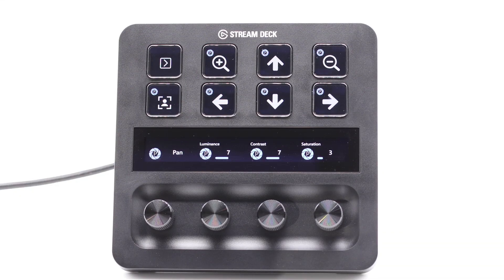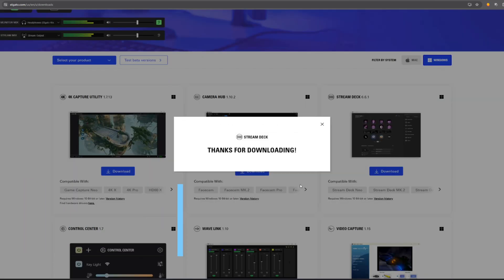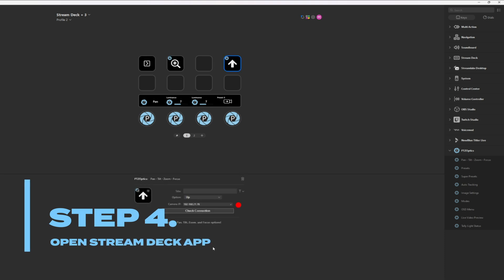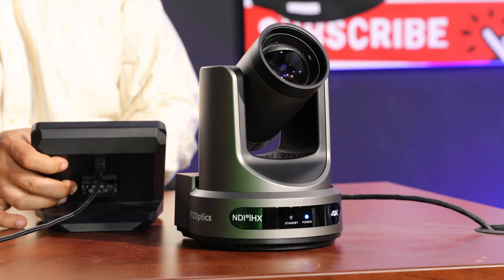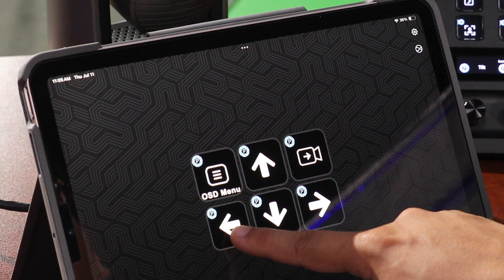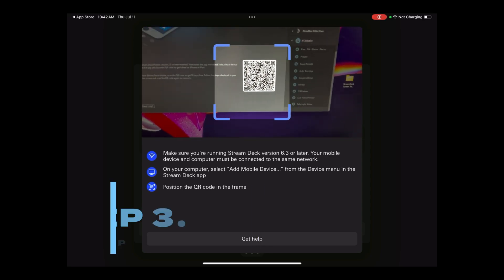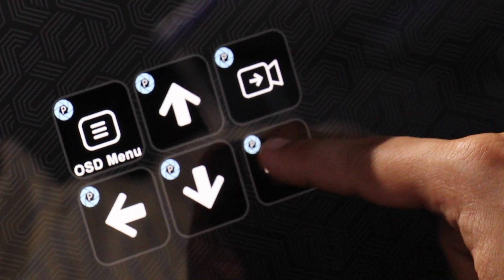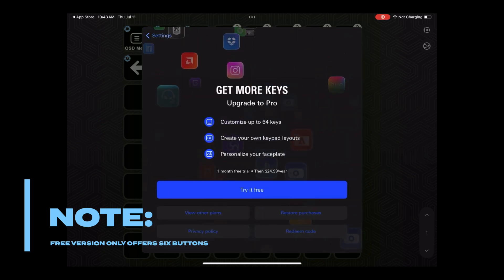PTZOptics Elgato Stream Deck Plugin Set Up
Chapters:
0:00 - Intro
0:23 - Step 1. Connect Stream Deck
0:29 - Step 2. Download Application
0:33 - Step 3. Download Plugin
0:40 - Step 4. Open Stream Deck App
0:44 - Step 5. Open Plugin
0:49 - Connect and Control!
0:54 - Stream Deck IOS APP
1:01 - Step 1. Download the Stream Deck App
1:06 - Step 2. Download on the Apple App Store
1:11 - Step 3. Open App on the same network
1:14 - Step 4. Drag & Drop
1:17 - Download the plugin today!

🔥 Streamline Your Video Production with the New StreamDeck Plugin from PTZOptics
Unlock unparalleled control over your PTZOptics cameras directly from your StreamDeck with our latest plugin. Designed for simplicity and efficiency, this integration allows you to manage pan, tilt, and zoom speeds effortlessly, ensuring your focus is perfect in real time, whether live streaming or recording.

🎛️ Enjoy precise control over image settings such as luminance, contrast, saturation, hue, sharpness, and red/blue gain, available for enhancing your production value and viewer engagement. Transform your production with precise camera movements and adjustments at the touch of a button, elevating production value and viewer engagement.

👏 Compatibility and Flexibility for Every Creator
Our PTZOptics StreamDeck plugin supports a broad range of models, from the compact StreamDeck Mini to the expansive StreamDeck XL, the latest StreamDeck MK.2, and the StreamDeck Pedal. This plugin is currently available for the Move SE, Move 4K,  Link 4K, and Gen 2 PTZ cameras. Please note the plugin does not support auto-tracking or tally lights with Gen 2 PTZ cameras.

🚀 Embrace the future of video production with PTZOptics—where innovation meets user-friendly design to cater to the dynamic needs of video production professionals and enthusiasts alike.

👉 Download the PTZOptics StreamDeck Plugin Now!
Just fill out the form below to get the free plugin.
Once you’ve extracted the files from the zip folder, double-click the com.ptzoptics.control file to begin installation in your StreamDeck!